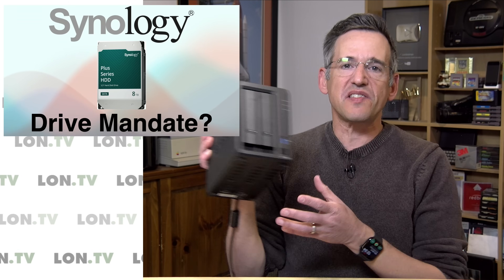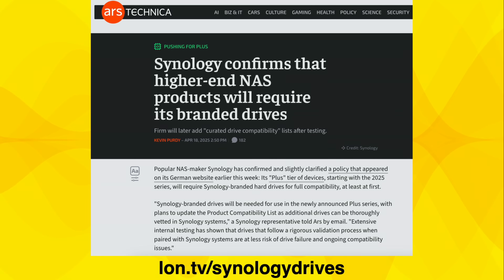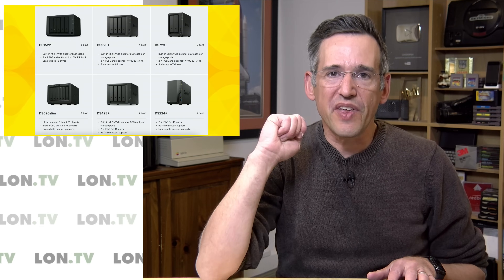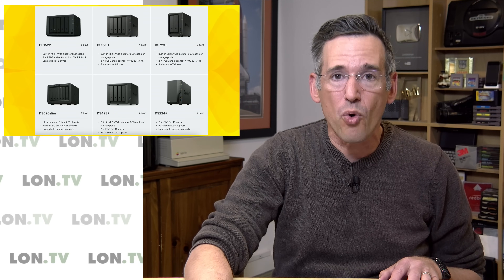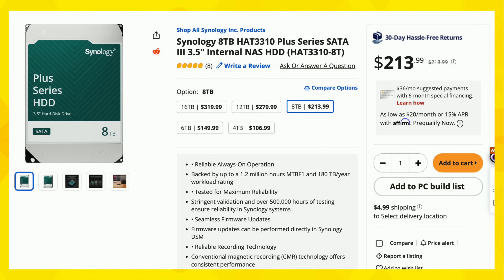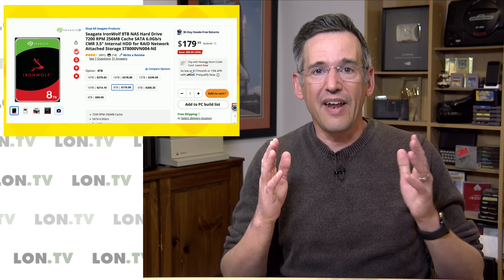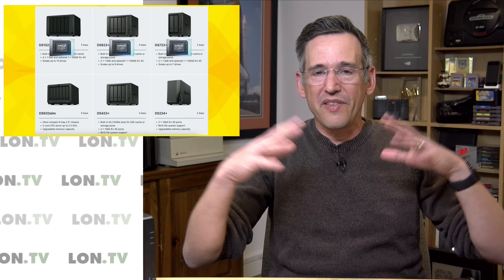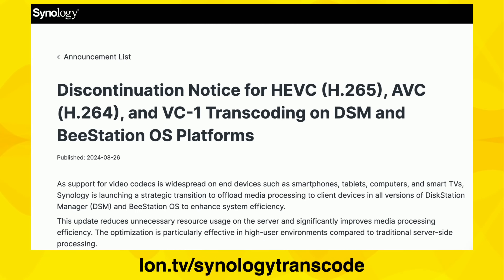New Synology Plus Series NAS Requires Synology Drives..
See some of my other Synology content - Synology will no longer allow users to choose their own storage drives for future Plus series products - you'll need to purchase a Synology branded drive.

VIDEO INDEX:
00:00 - Intro
00:12 - Synology Device Overview
01:11 - Supporter Thank Yous
01:56 - Background on the Drive Mandate
02:48 - Synology's Statement
03:50 - Synology Drives vs. other NAS drives
04:55 - Why is Synology Doing This?
05:30 - Hints of Changes: Ryzen Processors & Video Codecs
06:58 - Prosumer Competition
08:35 - Conclusion